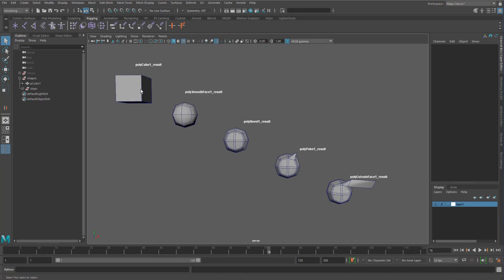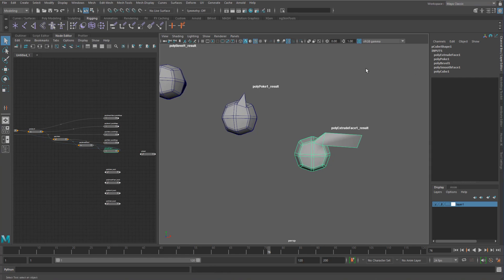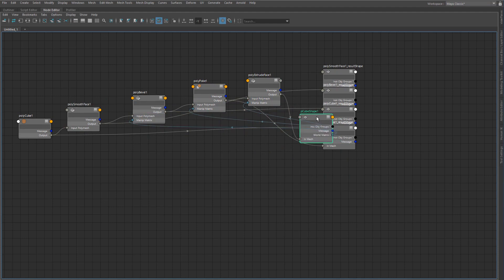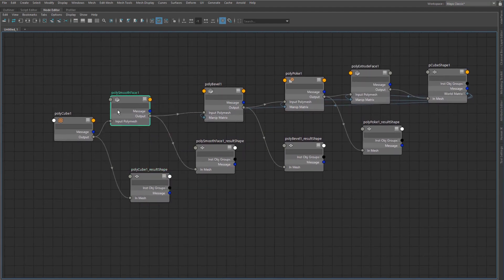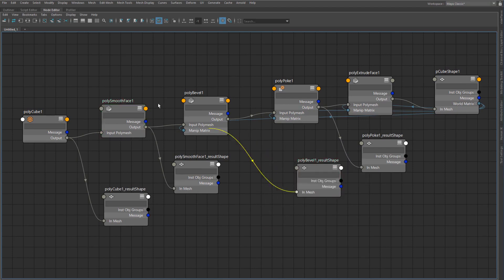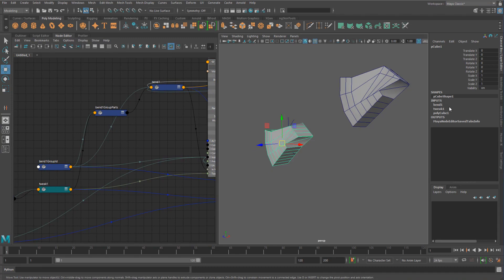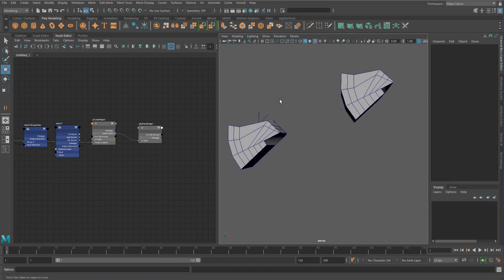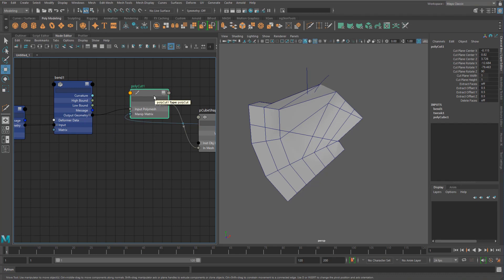Maya Data Flow - 02 - Everything is nodes, also geometry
We'll take a closer look at how we can manipulate shape data in Maya.